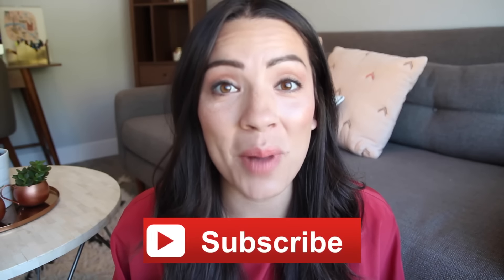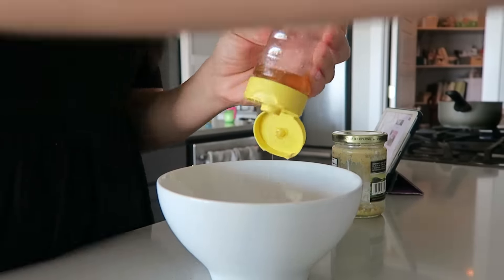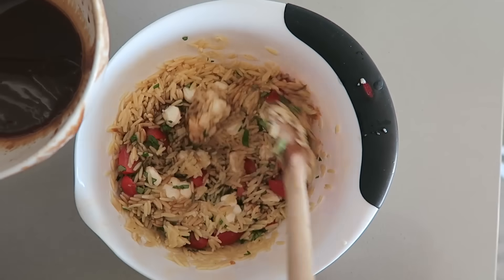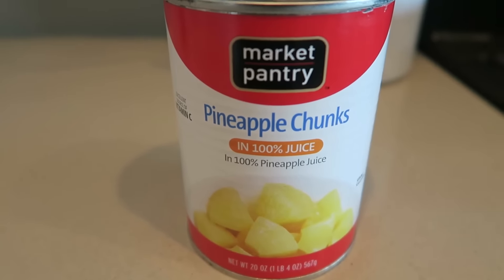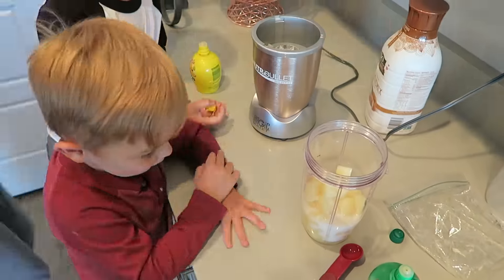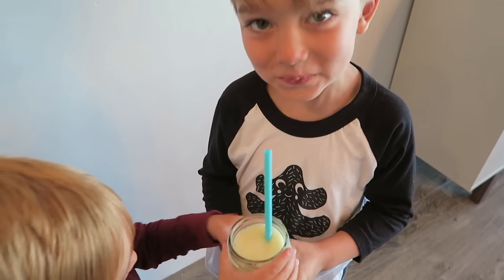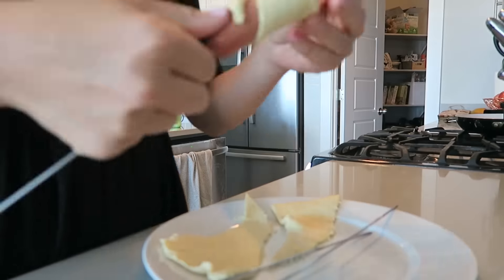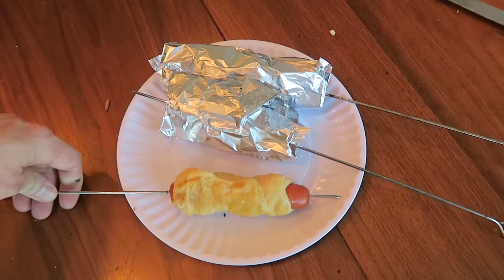Three Easy Summer Recipes | Michelle from Millennial Moms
Today Michelle shares three simple, easy and delicious recipes for summer! Refreshing, light and fun they will delight the whole family. What are your favorite summer meals? Share with us in the comments below!

Caprese Orzo Salad

Dole Smoothie:

Ingredients
2 cups
Fresh pineapple, diced or 1 (20 oz) can diced pineapple, drained
1/4 cup (2 oz)
Unsweetened almond milk (I used almond/coconut milk)
1 tsp
Lemon juice
2 tsp
Lime juice
Sweetener of choice (I went by taste)

Freeze pineapples overnight in a ziplock bag.
Blend it all together in blender.

I'm Michelle and I post videos to Millennial Moms every Thursday!

Follow Michelle!